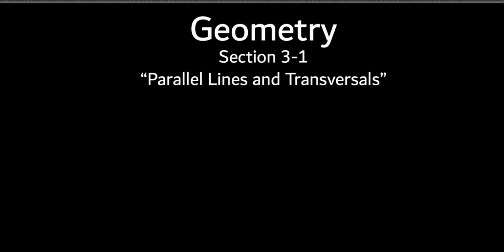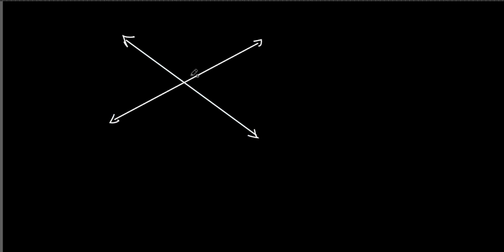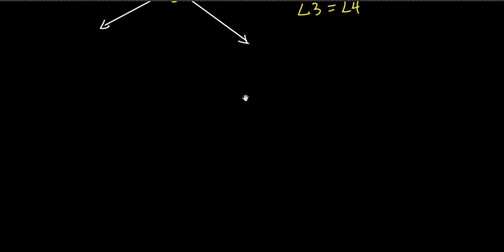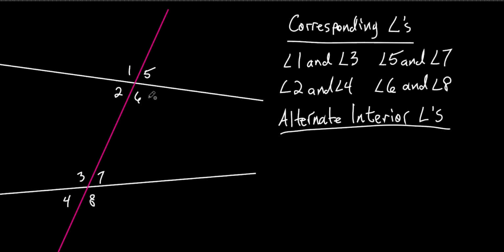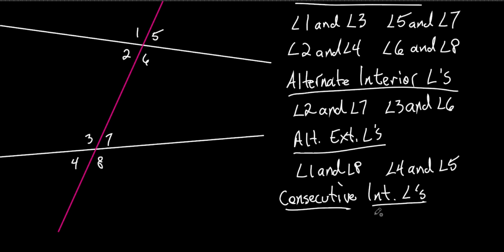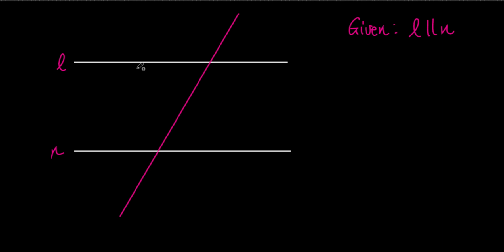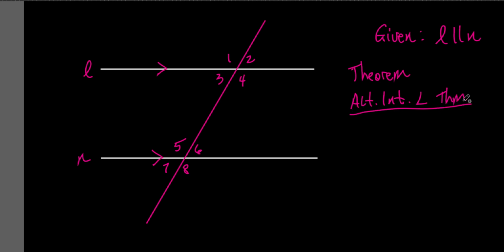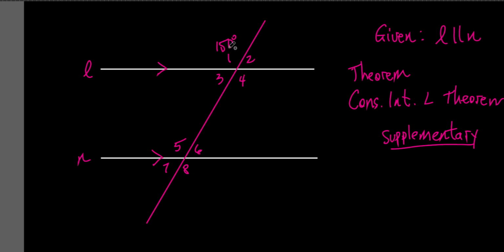CP Geometry (1) Section 3-1(a)